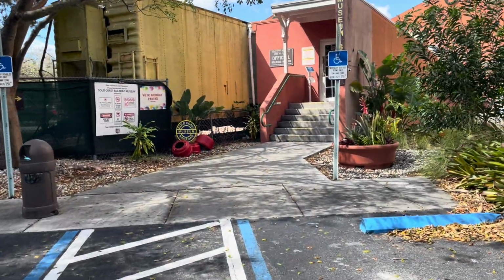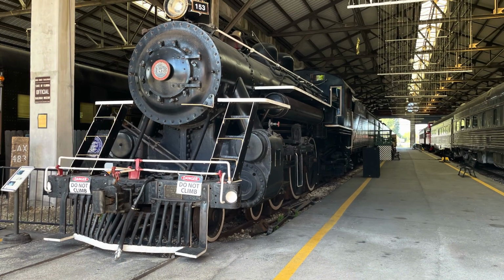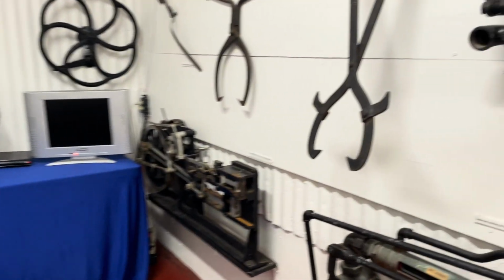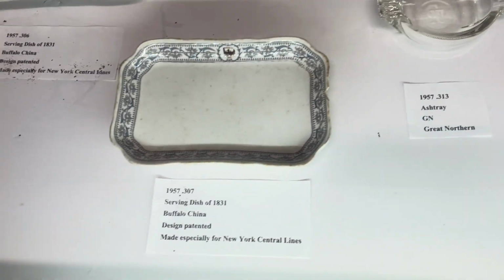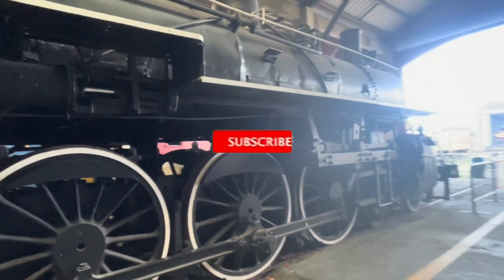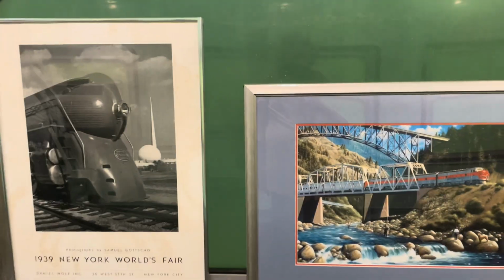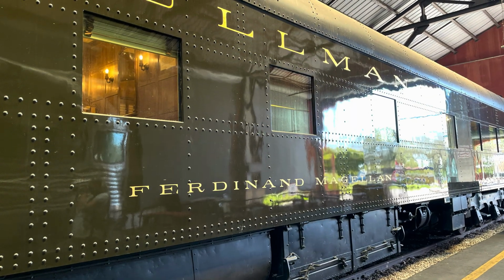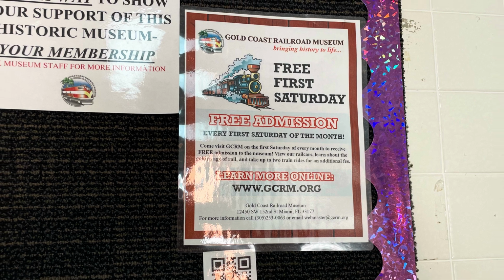Gold Coast Railroad Museum - Everything you need to know - Pullman President Train - Miami Florida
Golden Coast Railroad Museum - Pullman President Train - Miami Florida

I think you'd love Shopkick – it's a free app that rewards you for shopping brands you love and even just for walking into stores. Sign up with my code to get bonus kicks: COOL078344

Come save money on Fetch with me! Sign up w/ code HV3W7K & get 250 pts See you there!

Why spend more on theme park tickets? See my description below for tickets.

All other Disney, Universal, Legoland, Icon Park, Sea World, Discovery Cove and more discounted tickets, go